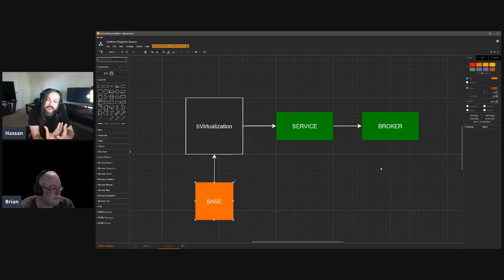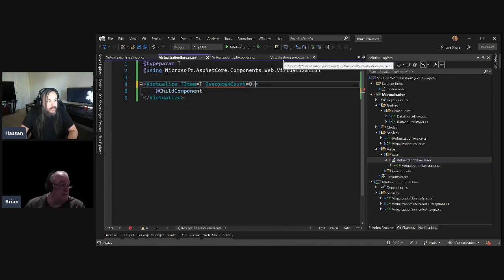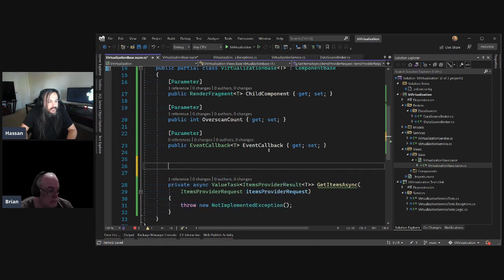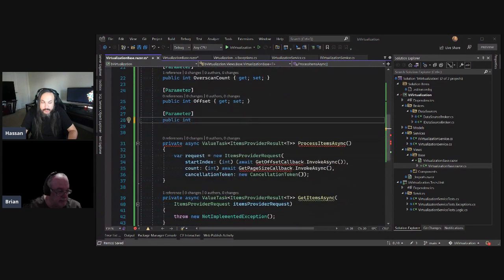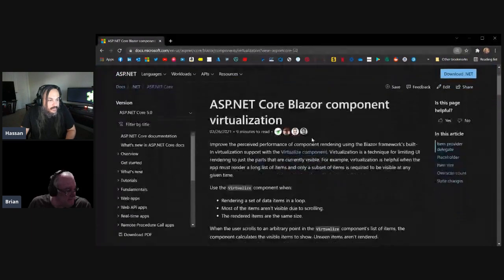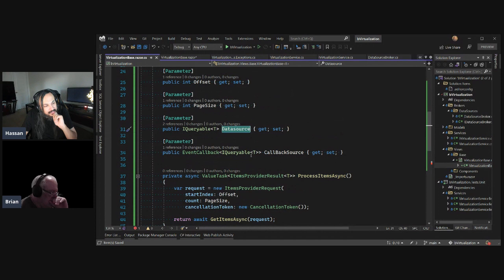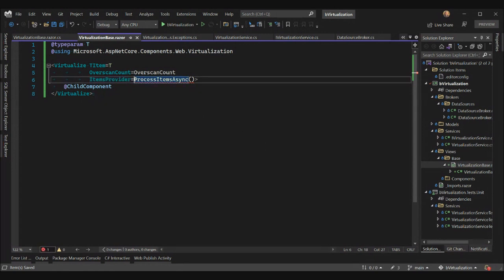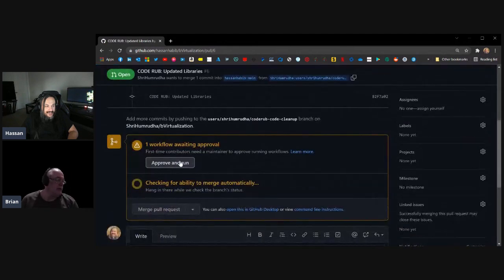BV005: Working with Virtualization Base Component in Blazor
In this session, Brian and I will start building a base component in Blazor to abstract away the native Virtualization component and ready-up our final bVirtualization component to integrate both the data and the native UI together.